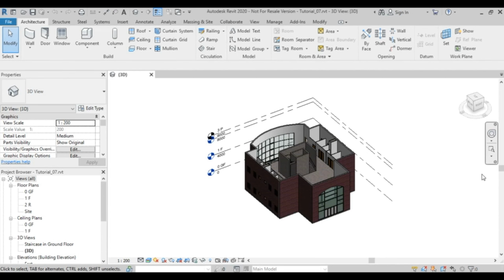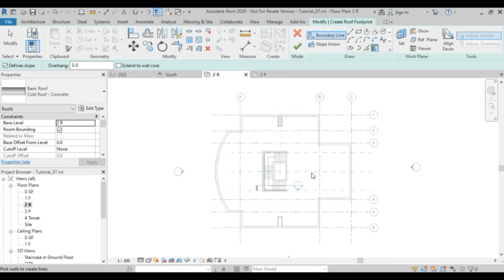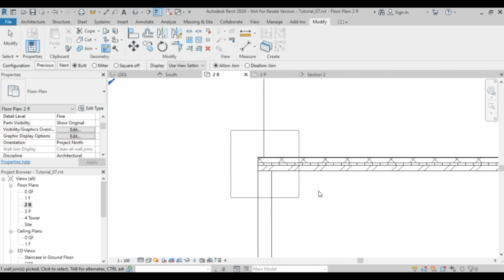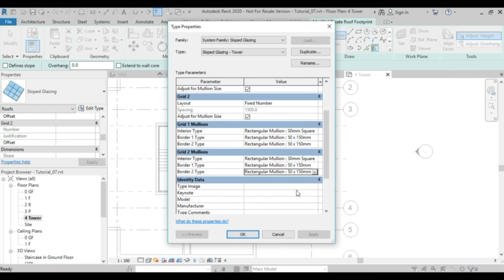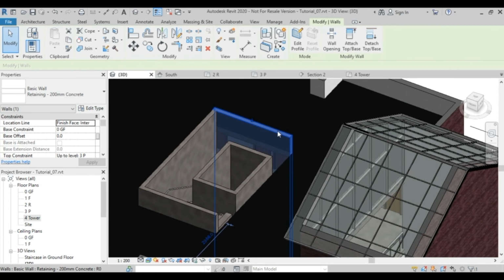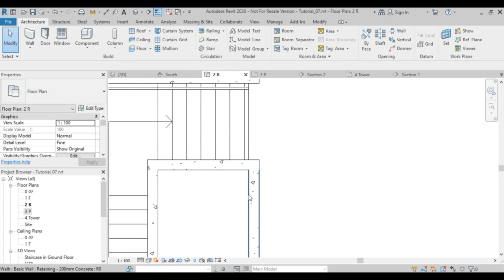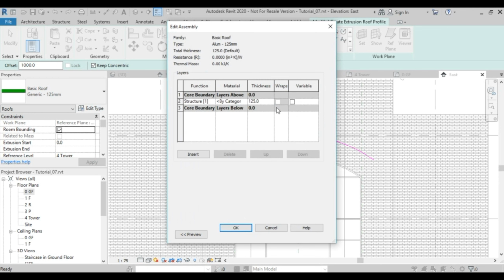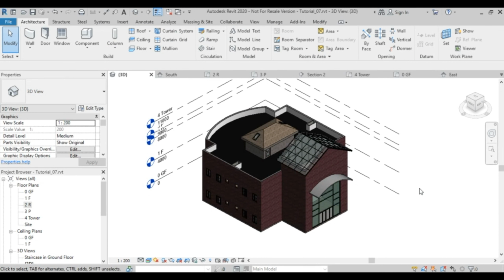How to create a Roof in Revit - "Creating a Roof Using Foot Print, Extrusion, and Placing Skylights"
Description:
🏠 Ready to elevate your Revit skills? Dive into our in-depth tutorial series on creating roofs in Autodesk Revit! Whether you're a beginner looking to grasp the basics or an experienced user aiming to refine your techniques, this series has something for everyone.
In this series of Revit tutorials, you will learn how to create a roof using different methods - by foot print and extrusion. You will also learn how to place skylights on the roof and adjust them to fit your design. These tutorials are perfect for architects and interior designers who want to improve their Revit skills and create professional-looking roofs in their projects.

🔧 Key Topics Covered:

Introduction to Roof Tools: Familiarize yourself with the essential tools for roof creation in Revit.
Editing Roof Properties: Explore customization options, including slope, overhangs, and more.
Adding  Skylights: Enhance your designs by incorporating skylights seamlessly.
Advanced Roof Features: Master advanced techniques like creating custom profiles and complex roof forms.

🚀 Why Watch?

Hands-On Learning: Follow along with our detailed demonstrations to apply what you learn in real-time.
Time-Saving Tips: Discover workflow hacks and time-saving techniques to boost your efficiency.
Q&A Sessions: Join the discussion and get your questions answered by experienced Revit users.
Project-Based Examples: See how to apply roof creation techniques in practical, real-world scenarios.

🎓 Whether you're an architect, designer, or student, this tutorial series is your go-to resource for mastering roof creation in Revit. 🚀